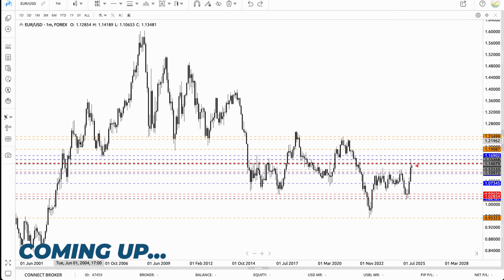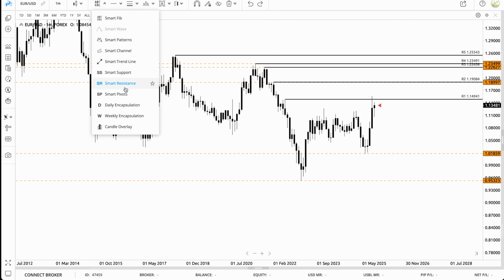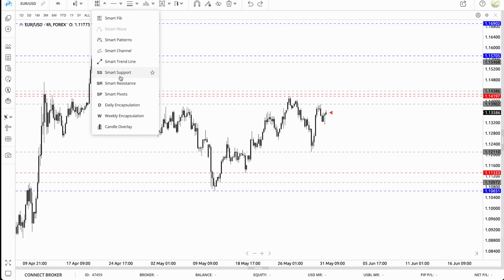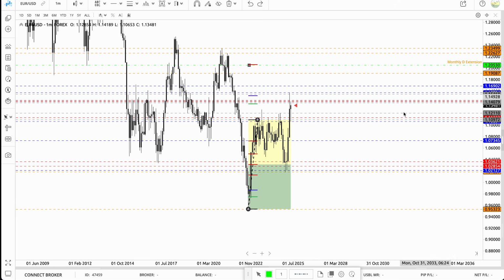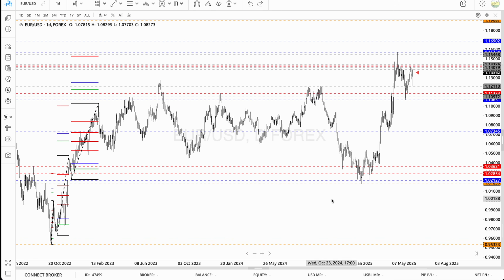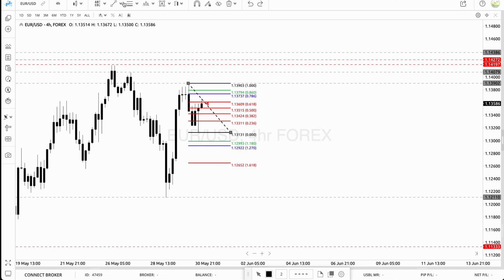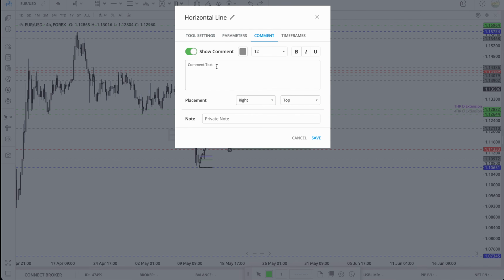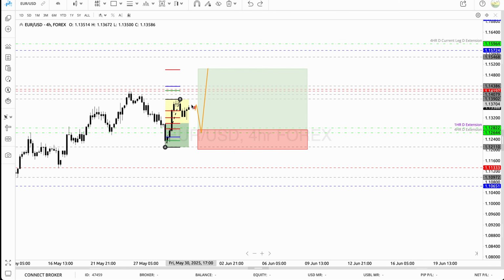Using Fibonacci Retracements to Determine Entries + Exits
Hey y'all.

Can you believe it's June already?!

This year is flying by!

Let's get you back on track with your trading and get this fib tool down pat!

In this analysis, I take a multiple timeframe look at EURUSD. Keeping things simple...using my favorite tools...support, resistance, trendlines and fibonacci retracement and extension.

What's your bias on this pair?